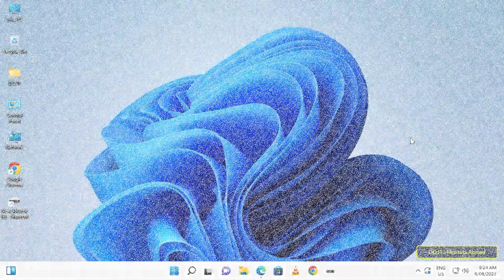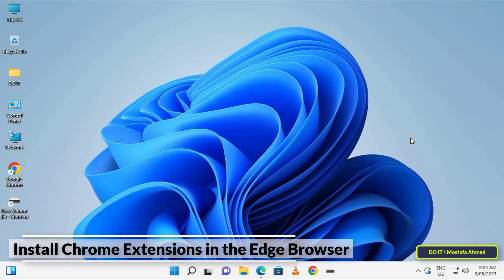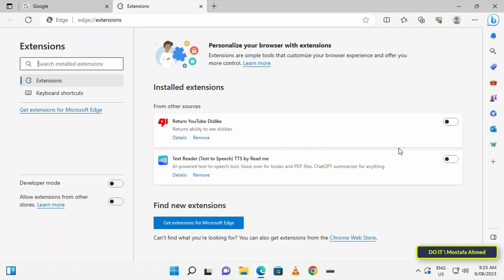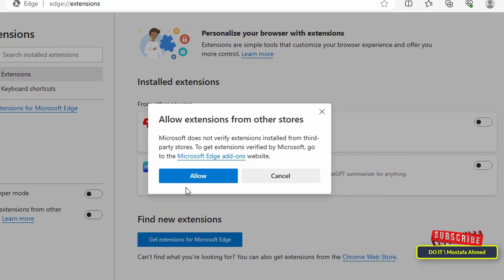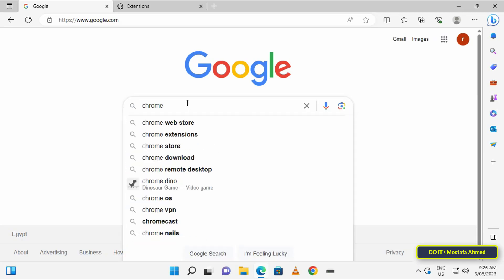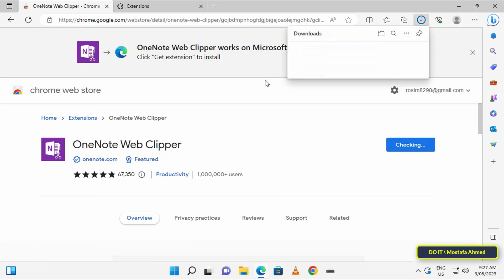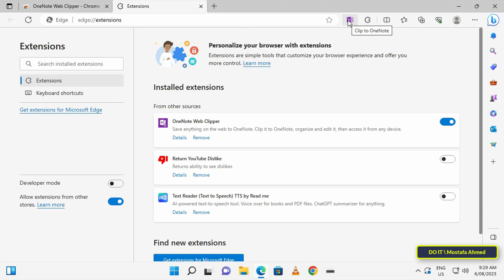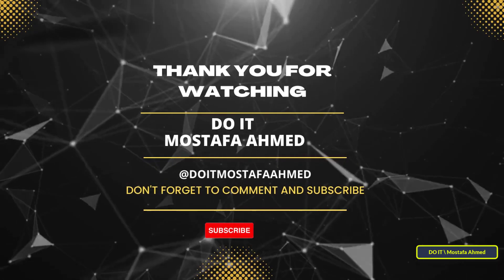How to Install Google Chrome Extensions in the Microsoft Edge Browser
In this quick video tutorial, I will show you how to Install Chrome Extensions in the Edge Browser. One of the advantages of the new Chromium-based Edge browser is that you can install almost any chrome extension you want in the new Edge browser. This is very useful and removes one of the biggest drawbacks of Edge browser, so I will show you how you can install chrome extensions in the new Edge browser.
How to move extensions from Chrome to Edge,
How to open chrome extensions in edge,
How to run chrome extensions in edge
get chrome extensions on microsoft edge,
how to install chrome extensions on microsoft edge, chrome extensions,
How to install Chrome Extensions on Microsoft Edge browser,
How to Add Google Chrome Extensions in New Microsoft Edge Browser,
how to use chrome extensions on edge,
how to add extension in edge browser,
how to download chrome extensions on microsoft edge,
How to Import Extensions from Google Chrome to Microsoft Edge,
How to Install Google Chrome Extensions for Microsoft Edge,
how to add chrome extensions on microsoft edge,